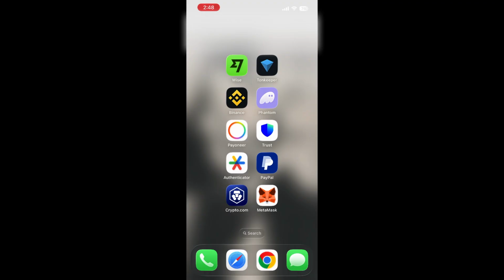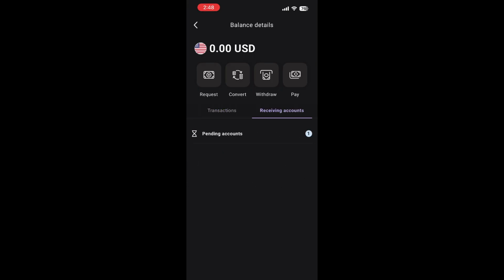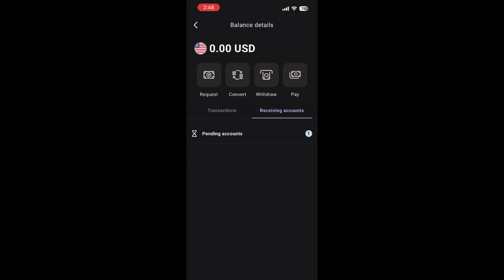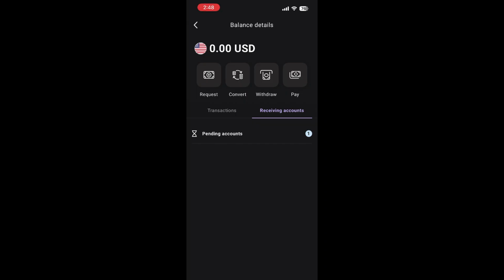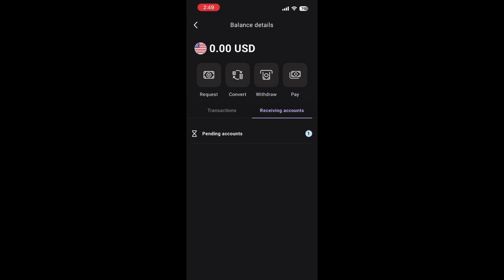How to Transfer Money from Payoneer to PayPal [2026 Full Guide]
In this video, I will show you how to transfer money from Payoneer to PayPal safely and effectively. You’ll learn how the two platforms interact, how to use your local receiving account details to bridge the gap, and the best alternative methods to avoid potential transfer rejections.

This funds transfer tutorial will cover:
✅ Finding and copying your virtual receiving bank details inside Payoneer
✅ Utilizing the Payoneer card as an alternate payment method inside your PayPal wallet
✅ Navigating the two-step local bank withdrawal method for maximum safety
✅ Avoiding risky third-party exchange scams and managing processing fees

By the end of this video, you will know how to navigate the connection limitations between Payoneer and PayPal to move your international earnings securely.

If you’re searching for how to transfer money from Payoneer to PayPal, link Payoneer bank to PayPal, withdraw Payoneer balance to PayPal, or Payoneer to PayPal transfer tutorial, this video is for you.

💡 Tip: If PayPal rejects your virtual Payoneer bank account during the initial linking step, do not keep retrying; instead, withdraw the funds to your local bank account first and then top up your PayPal wallet directly from there to avoid account red flags.